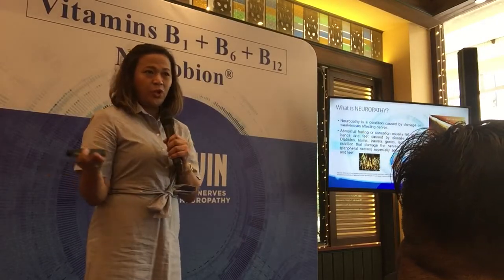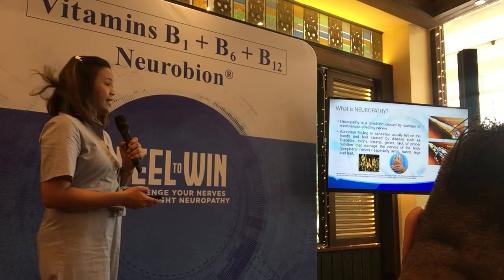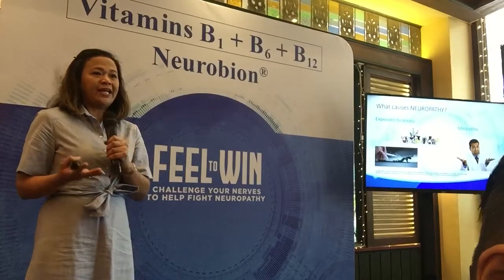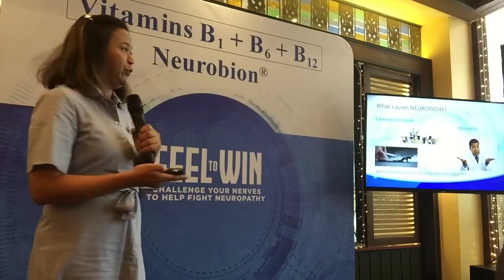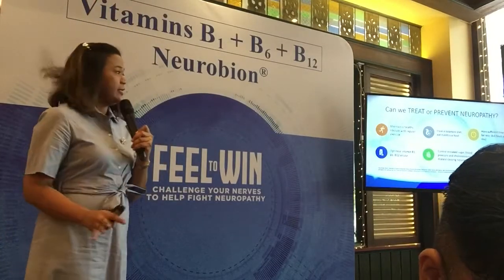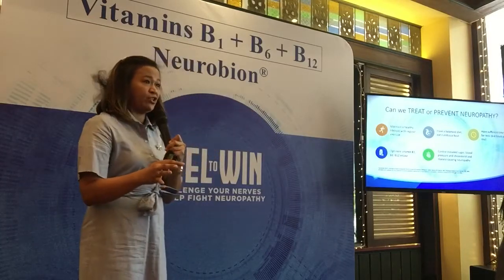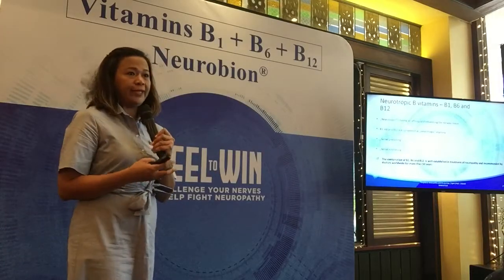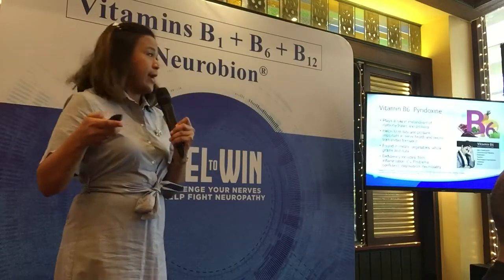Nuerobion Feel To Win Challenge (Part 2)